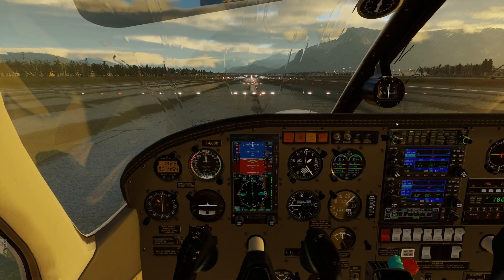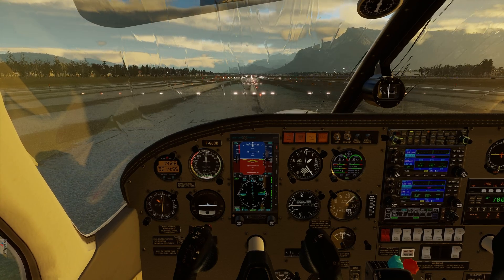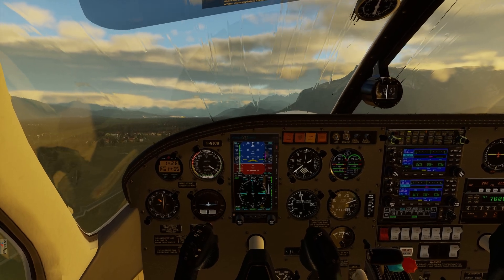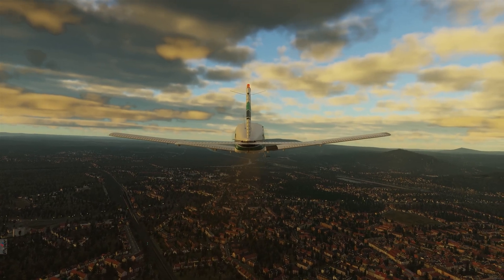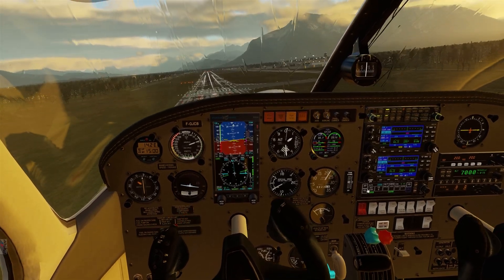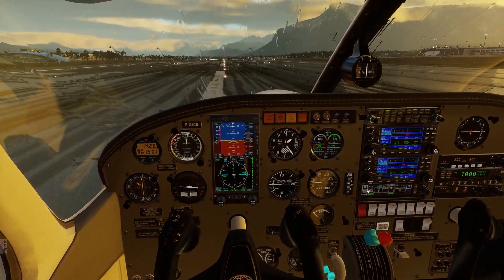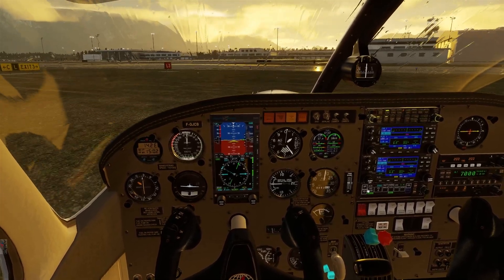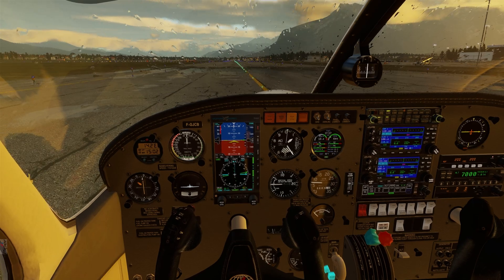First Look | X-Plane 12.1.4 Physics Based Camera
X-Plane 12.1.4 Beta is out and the new Physics Based Camera is impressive. In this short video, we take a first look at this new feature.